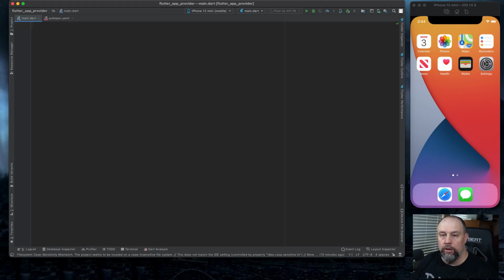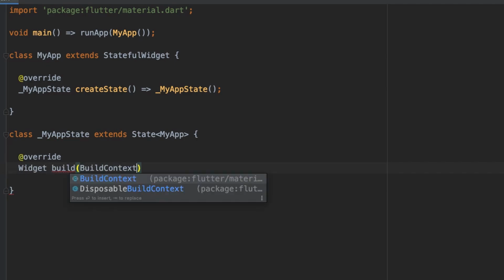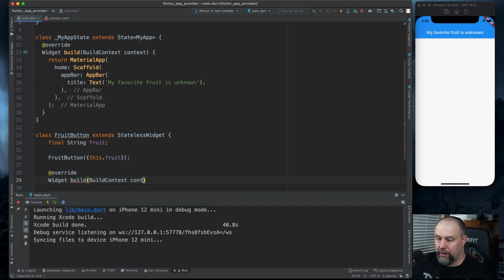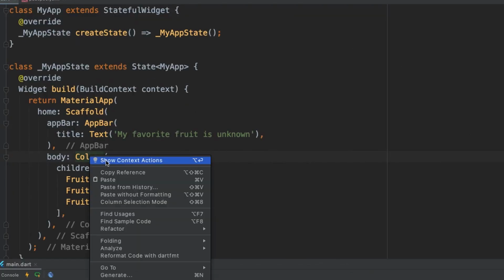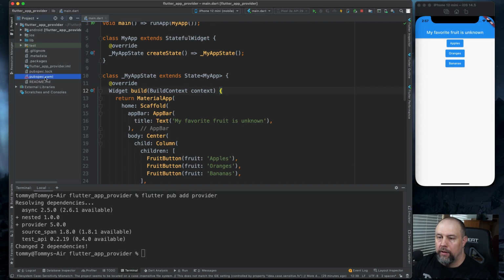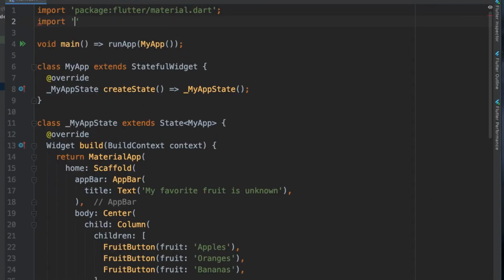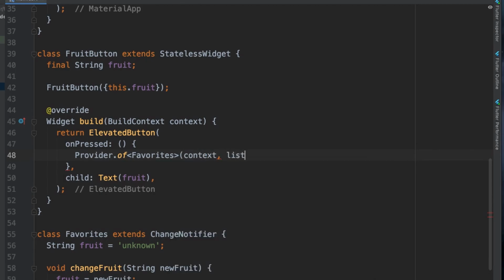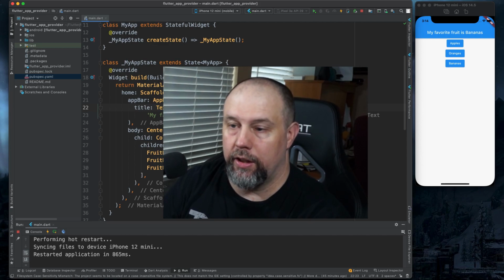Flutter Provider 5 changeNotifier Example | State Management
An introduction to state management with the Provider package, specifically changeNotifier. This is a simplified example of how to pass data throughout your app using the changeNotifierProvider to "listeners" when data changes. Although there are multiple approaches to state management, Provider is the approach recommended by Flutter directly.